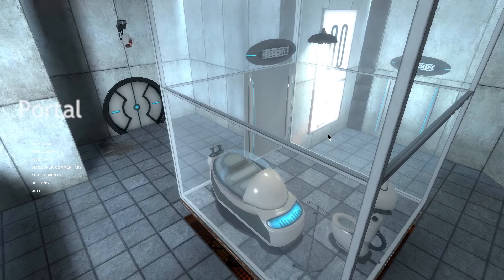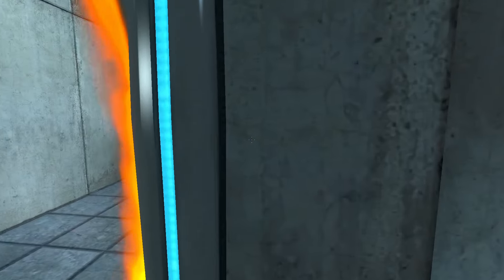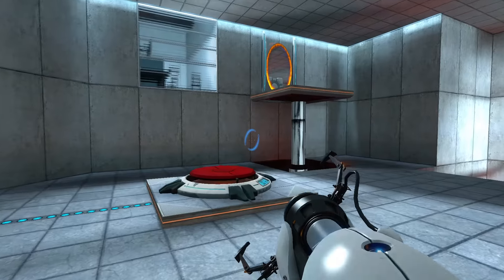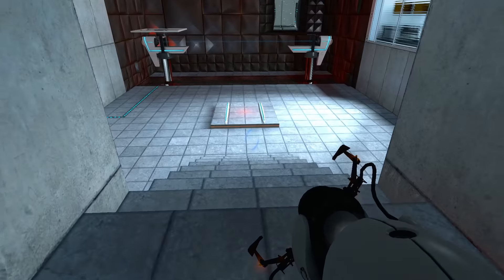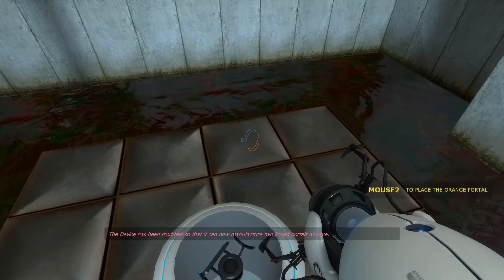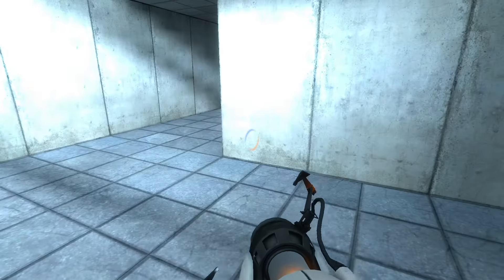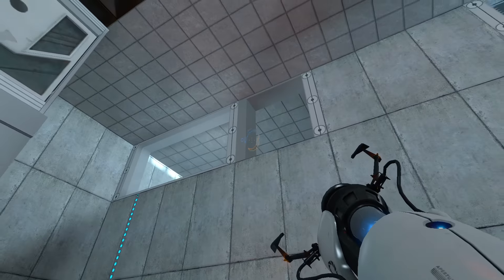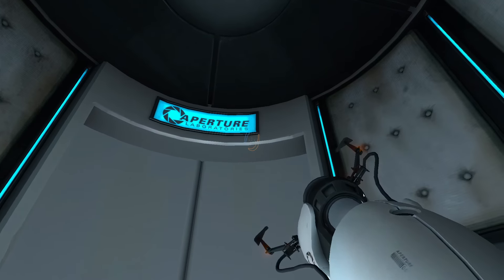Beating the Slog That is Fifth Grade Puzzles | Portal Playthrough [Episode 1]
I'm playing through Portal for the first time. Enjoy the experience that everyone else already knows about!

Portal is platformer-puzzler where you use a "Portal Gun" to move around the room and interact with objects in the rooms.